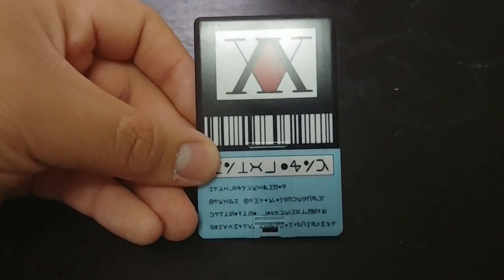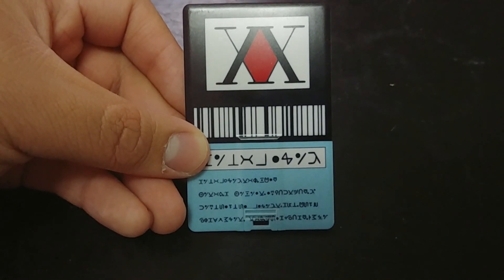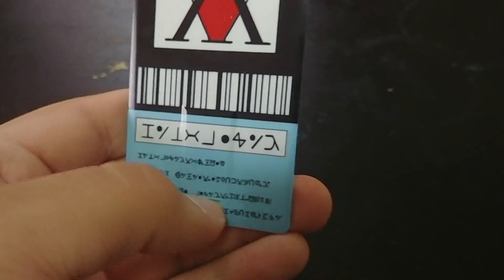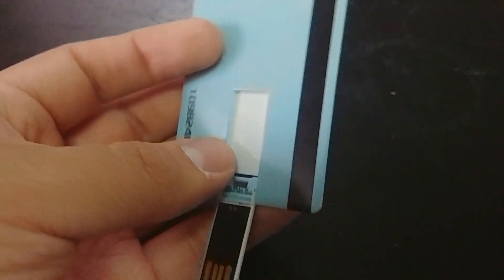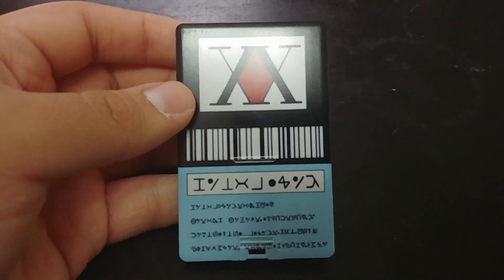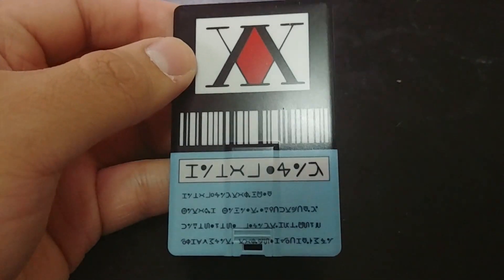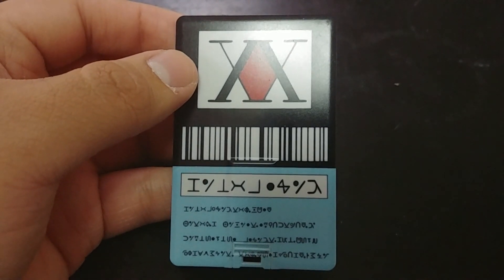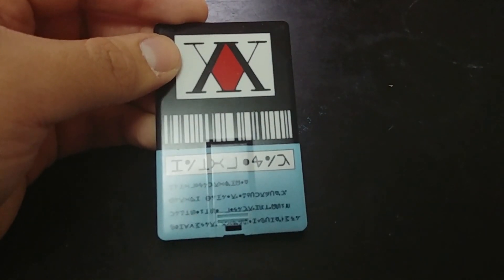Hunter X Hunter License USB Stick Overview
This is a quick look at the HXH USB Stick. If you want more info you can go to:

P.S. I am not sponsored and I was not sent this item for review, I purchased this item with my own funds